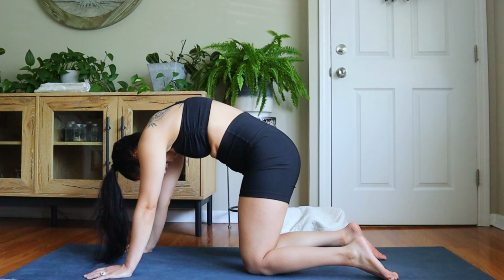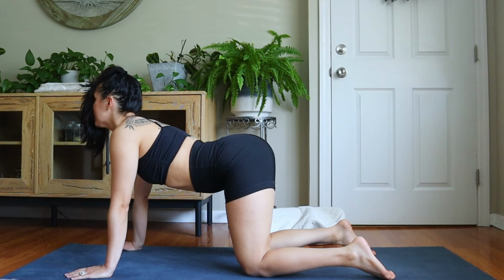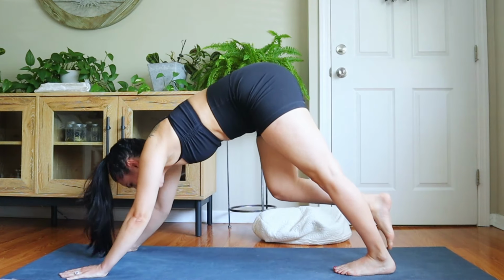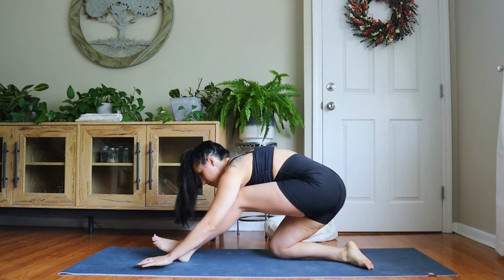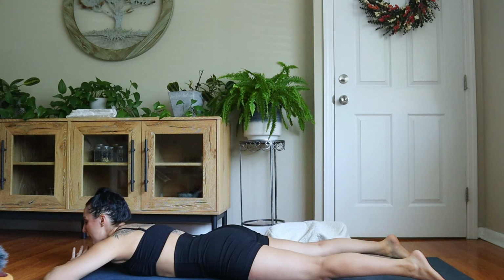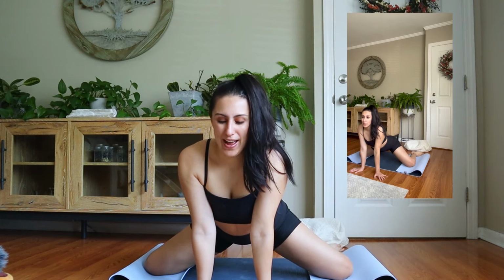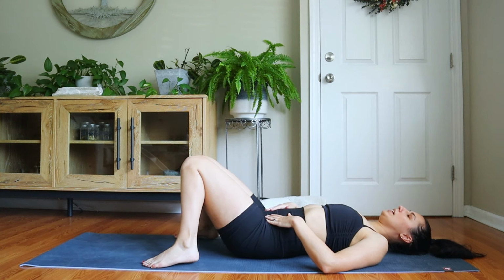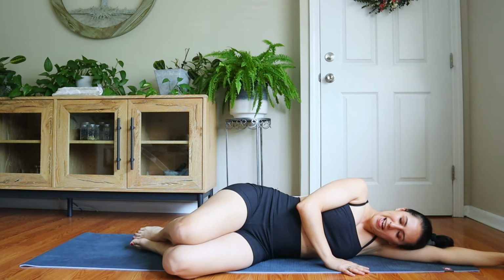Sacral Chakra Slow Flow Yoga - 20 minute hip opening slow flow yoga practice for svadhisthana chakra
Enjoy this 20 Minute Sacral Chakra Slow Flow Yoga Practice! This yoga class is designed to balance your sacral chakra (svadhisthana chakra). This energy center is all about fluidity and connecting with the Water element. The sacral chakra is the 2nd chakra within the 7 chakra system. This energy also helps you to let go and helps you connect to your feminine energy. It helps you to experience your emotions in a healthy manner and helps you to embrace creativity. In our fast paced world, a slow flow practice is just what many of us need! In this yoga flow, we'll work through yoga poses that help us to be fluid and through yoga poses to help open our hips.

Any/all information provided by Dr. Tara Salay is of general nature and should not be taken as medical and/or other health advice pertaining to any individual specific health and/or medical condition. You should be in good physical condition and able to participate in the exercise(s) and/or exercise program(s), and you should understand that when participating in same, there is the possibility of physical injury. If you engage in this exercise and/or exercise program, you agree that your participation is voluntary and that you are participating at your own risk. By engaging in this exercise and/or exercise program you agree to assume any/all risk(s) of injury. Should your participation in this exercise and/or exercise program result in injury, you agree to release, discharge, and hold Dr. Tara Salay as harmless from any/all losses, liabilities, injuries, and/or damages resulting from any/all known or unknown claims and/or causes of action.